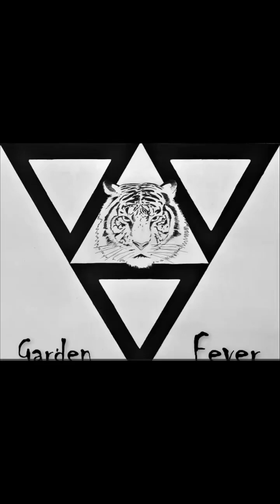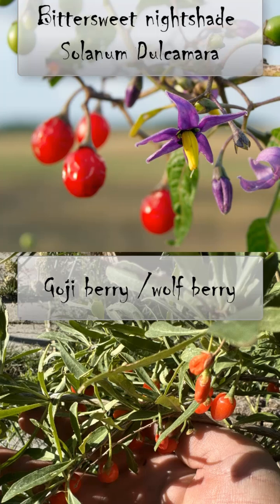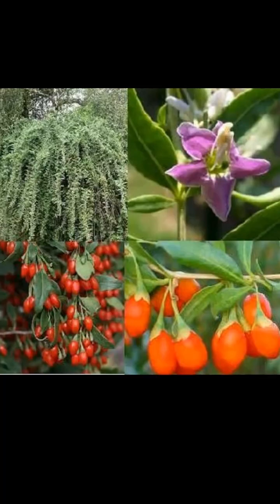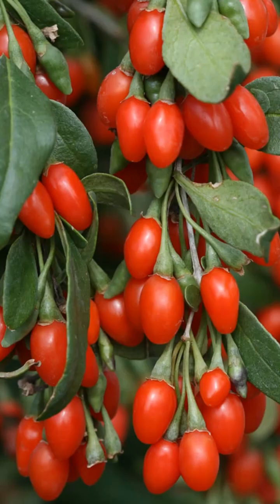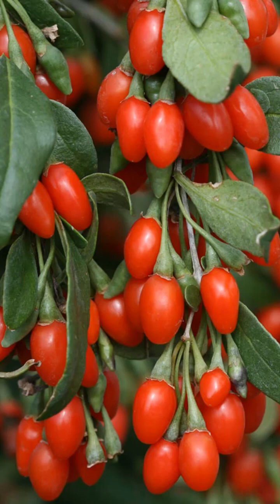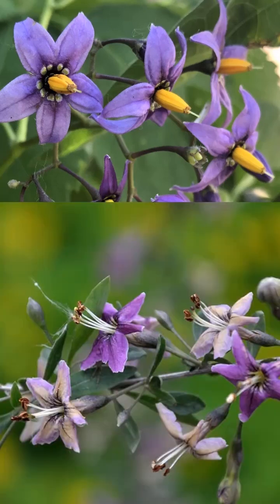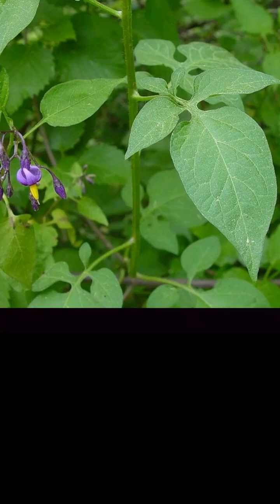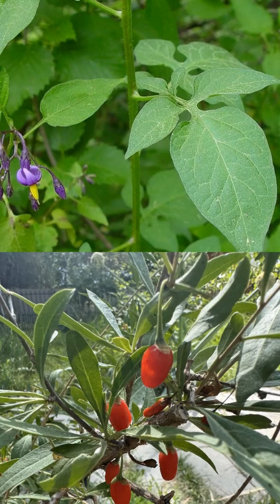A deadly imposter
"Ever wondered about the difference between Goji berries and Bittersweet Nightshade? 🌿 While Goji berries are packed with nutrients and often called a superfood, Bittersweet Nightshade is toxic and not for consumption. Learn how to tell them apart and stay safe! 🍓🚫"

If you have any questions leave comment (I'm good at responding).
In my videos, I sometimes make use of copyrighted material.